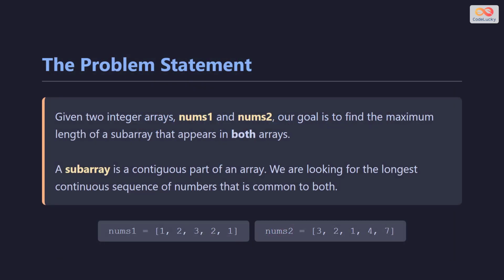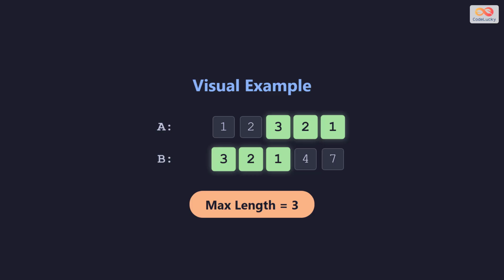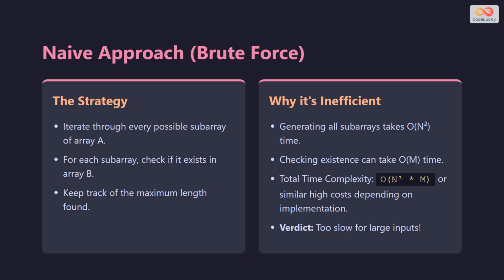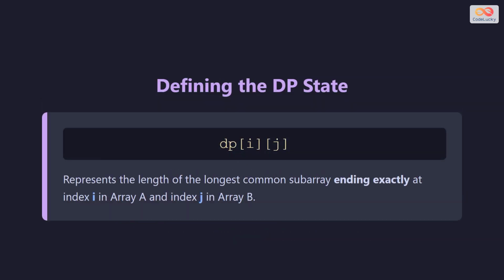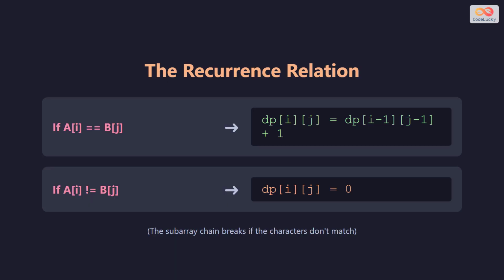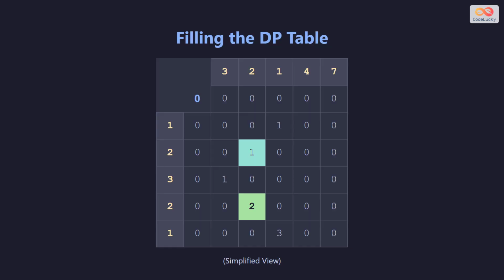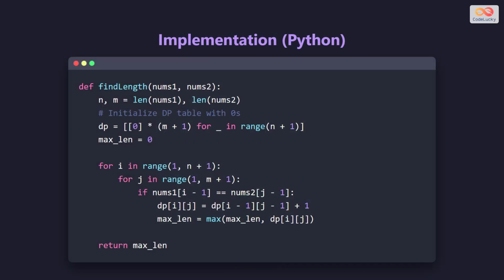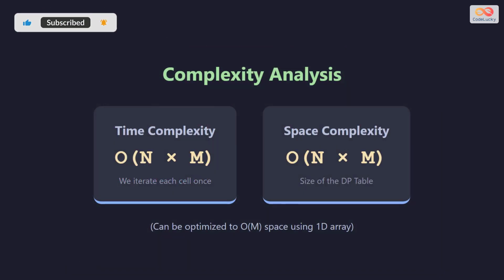Maximum Length of Repeated Subarray - Dynamic Programming (LeetCode 718)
Learn how to solve the Maximum Length of Repeated Subarray problem (also known as Longest Common Substring) using Dynamic Programming! 🚀

In this video, we break down the logic behind comparing two arrays to find the longest contiguous matching sequence. We start with the brute force intuition and move quickly to the optimal O(N*M) solution using a 2D DP table.

Key Topics Covered:
🔹 Problem Visualization
🔹 Why Brute Force is O(N³)
🔹 The DP State Definition
🔹 Recurrence Relation Derivation
🔹 Python Implementation

Perfect for coding interview preparation and algorithm study! 💻

Chapters:
00:00 - Maximum Length of Repeated Subarray
00:21 - The Problem Statement
00:42 - Visual Example
01:02 - Naive Approach (Brute Force)
01:25 - Dynamic Programming Approach
01:46 - Defining the DP State
02:03 - The Recurrence Relation
02:24 - Filling the DP Table
02:46 - Implementation (Python)
03:10 - Complexity Analysis
03:30 - Outro